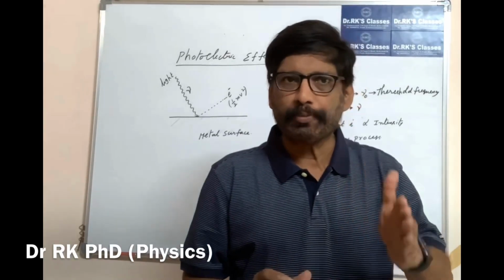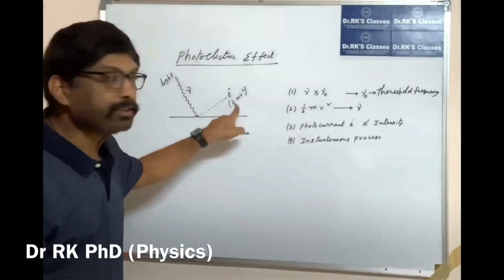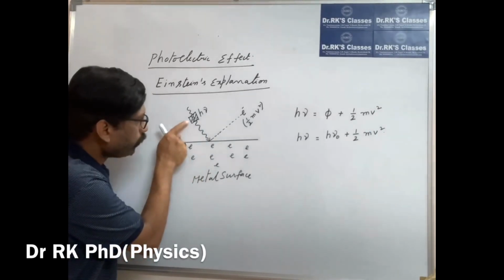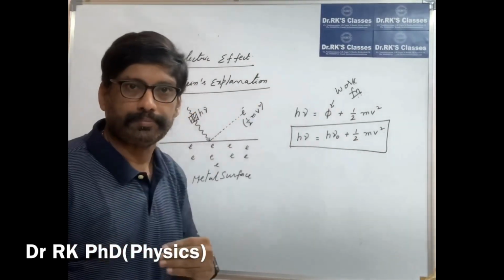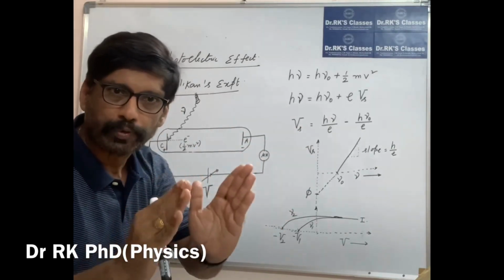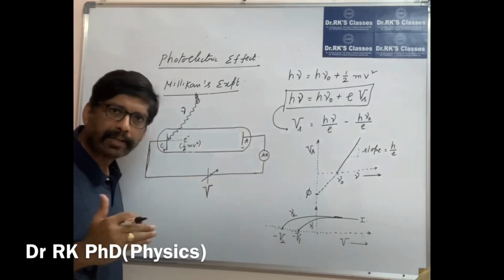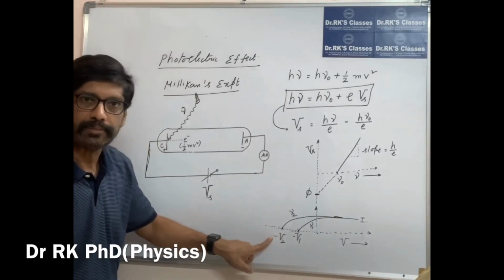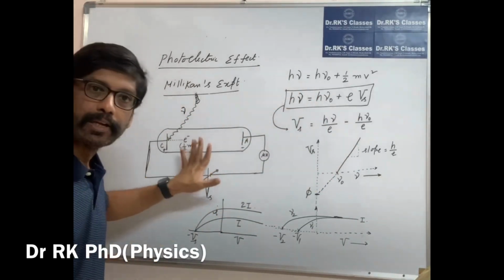PHOTOELECTRIC EFFECT IITJEE NEET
Basic formulas related to Photoelectric effect explained